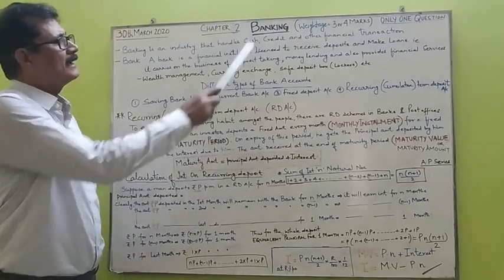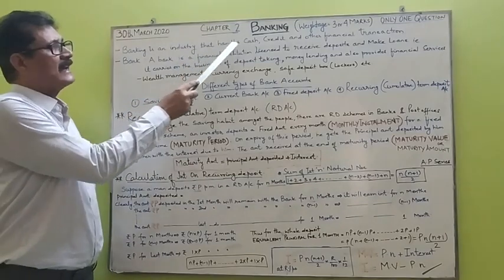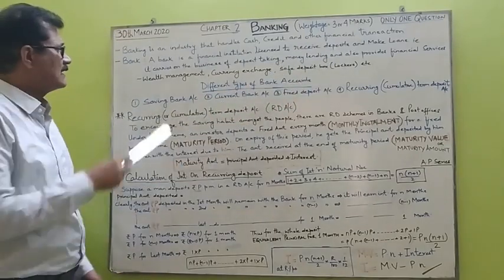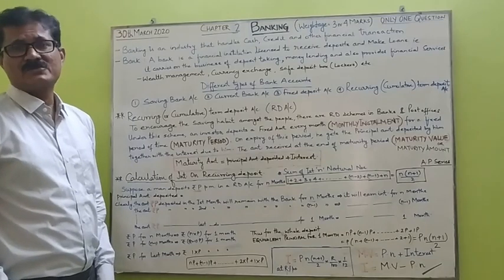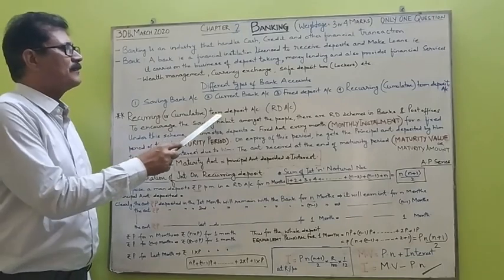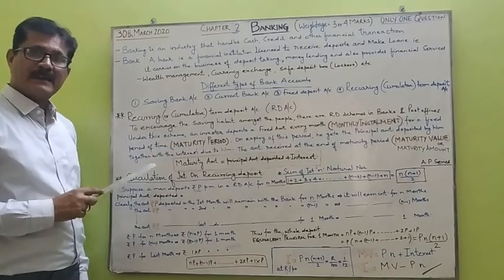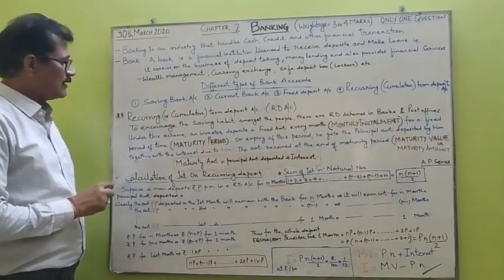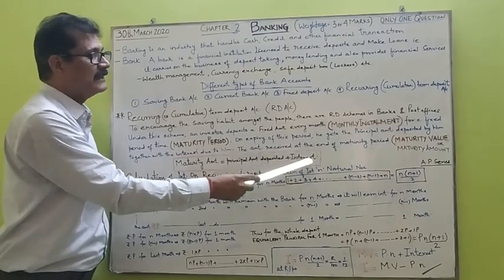BANKING Part -1(CLASS 10)